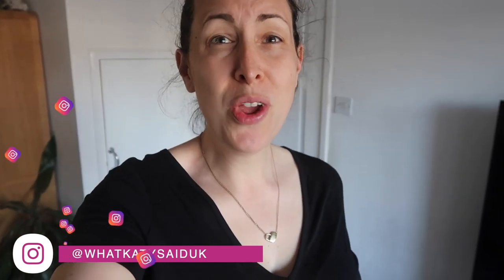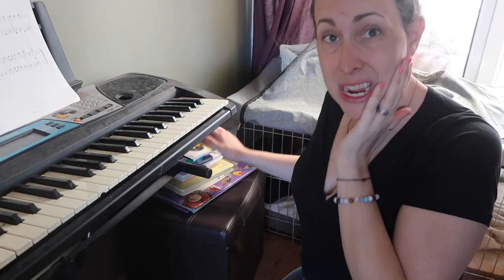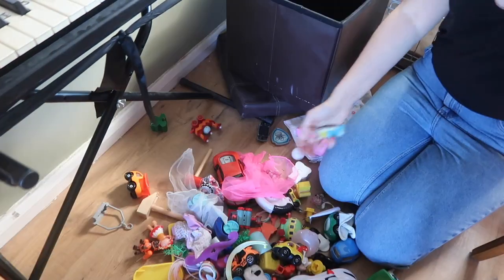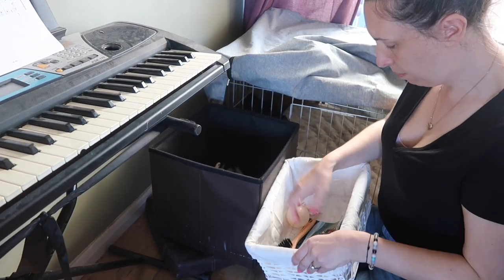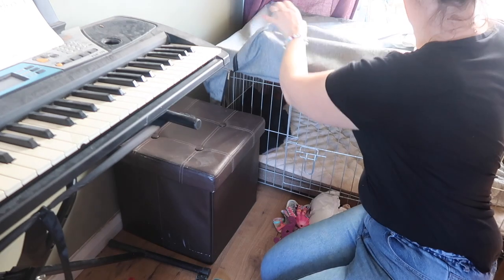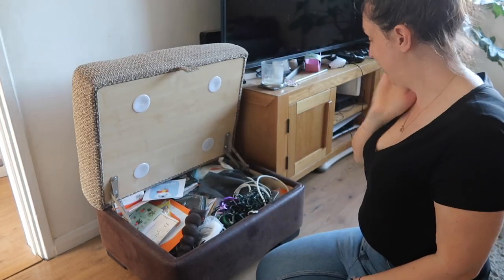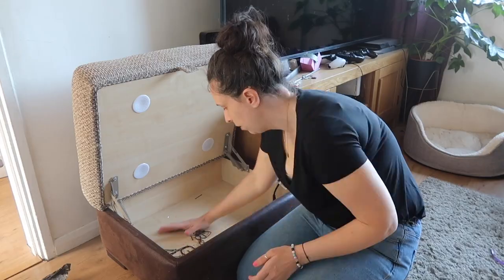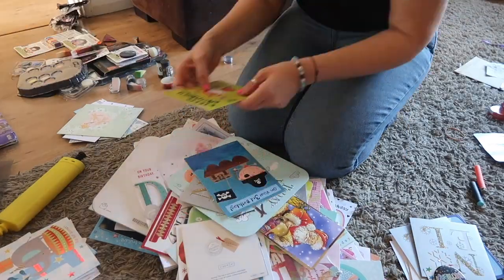REAL MESS REAL DECLUTTERING - LIVING ROOM 2021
Back with another real mess real decluttering series for 2021. Starting in my living room to try and tackle the mess that has built up these last couple of years.

Annoyingly my laptop crashed and lost the last few video clips from my camera but I was able to get rid of a good few piles of rubbish.

I will be tackling the second half of the room in the next video of the series and then I will move around the house until the house is done.

or search "Decluttering Motherhood Podcast" on any listening platform

We live in the South East of England and I spend my days at home as a full-time blogger. My passion is helping mothers take back control of their lives and that is how the brand 'Decluttering Motherhood" was born.